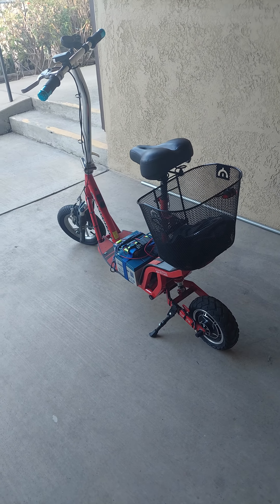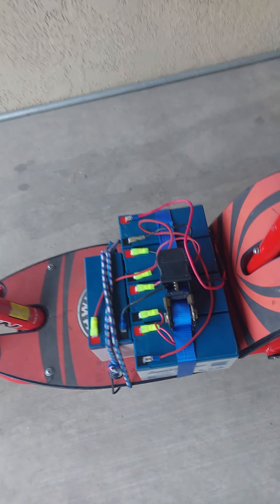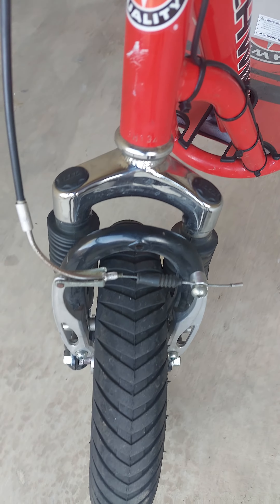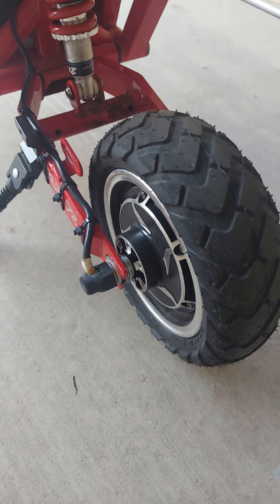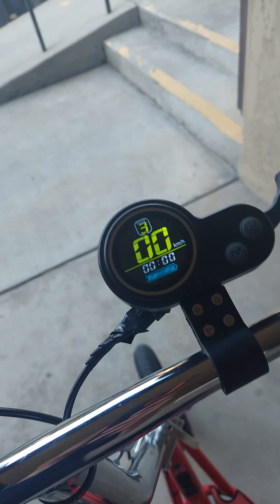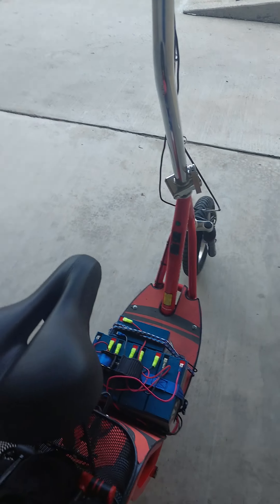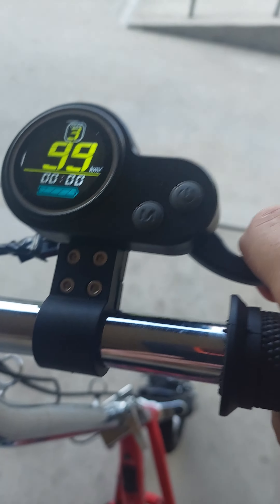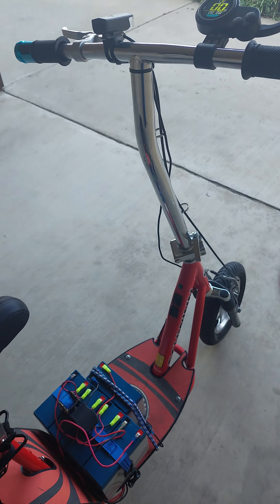60-volt scooter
A 2004 schwinn missle fs conversion to a 1200 watt hub motor brushless then overvolted to 60 volts and has a top speed of 39.5 mph cost 900 dollars full suspension